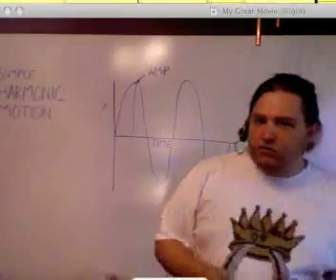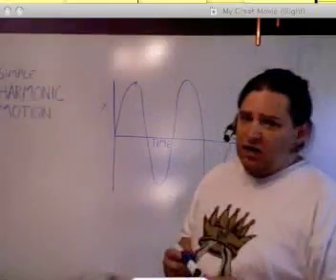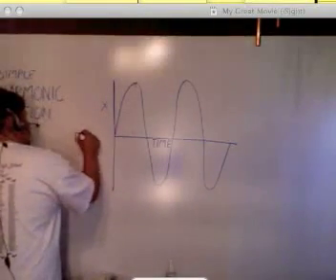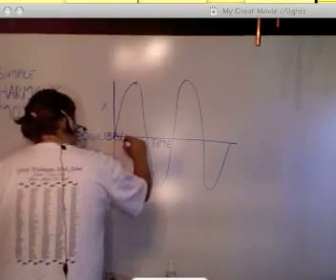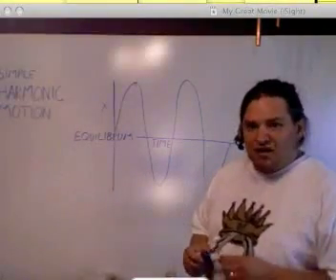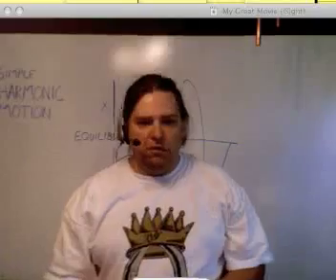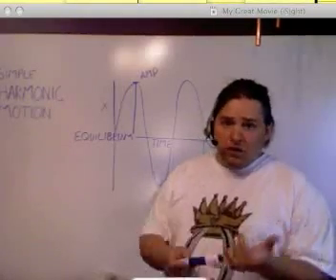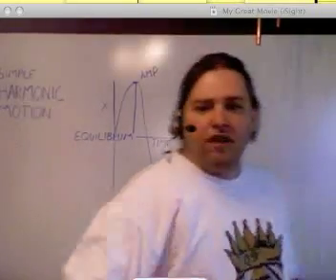Introduction to Simple Harmonic Motion